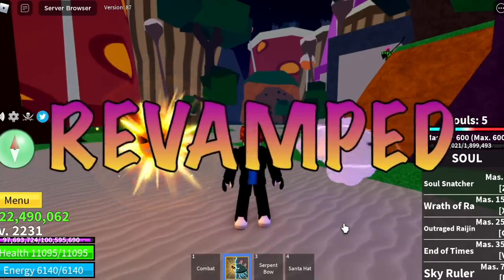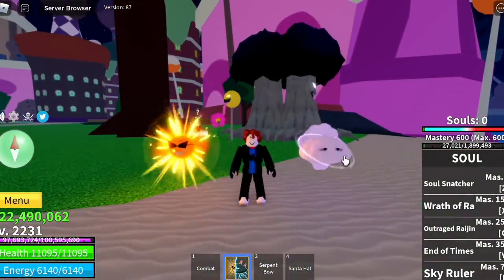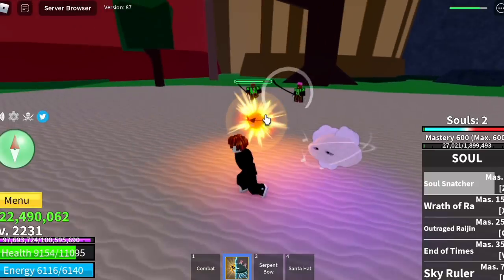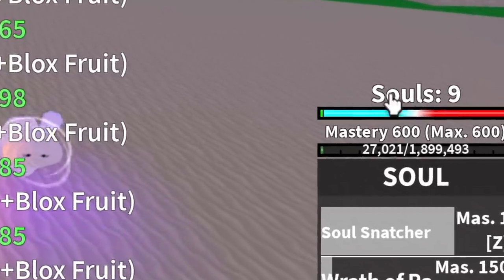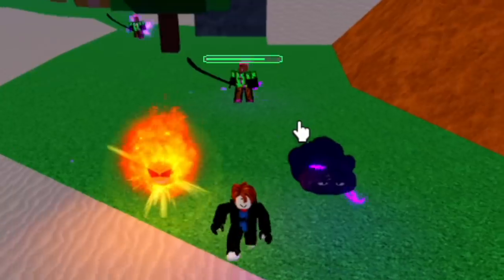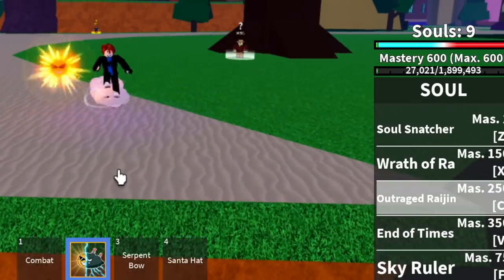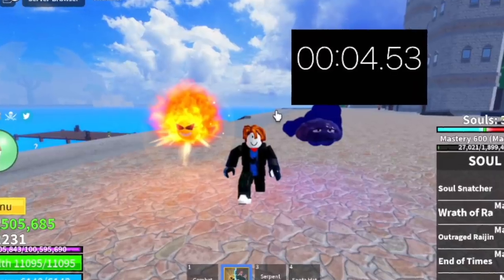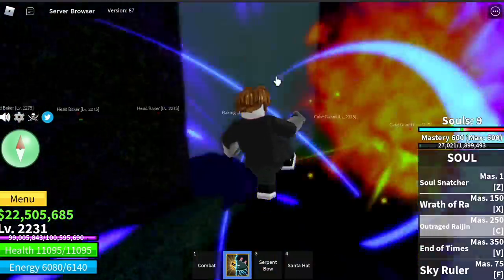OP! SOUL Fruit Revamp Showcase| BLOXFRUITS| ROBLOX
UPDATE 17 Part 2 Revamp of soul fruit. Full showcase